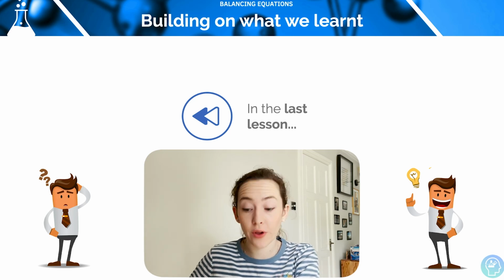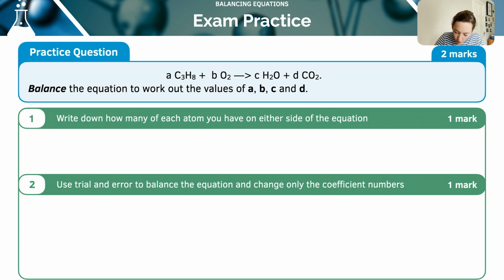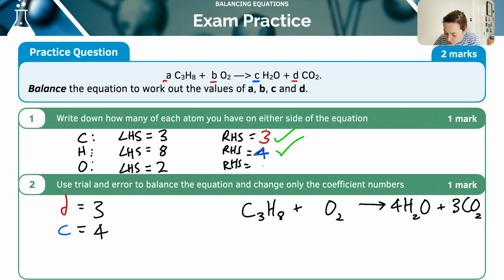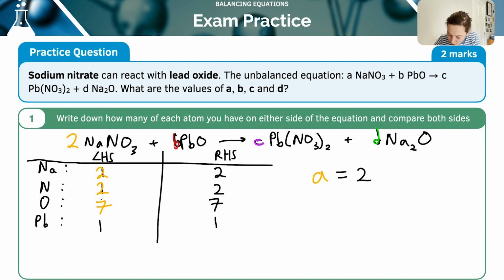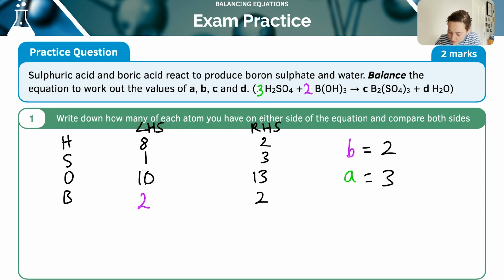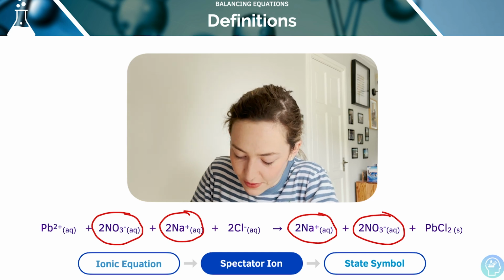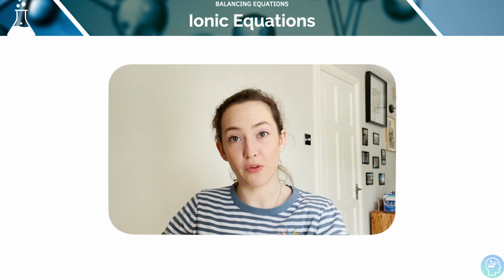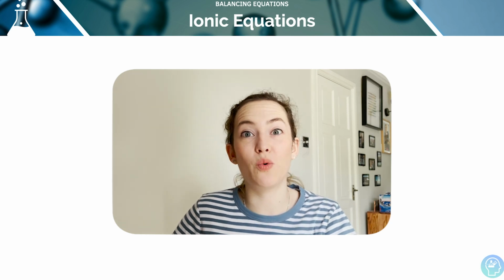Balancing Chemical Equations | A Level Chemistry | OCR, AQA, Edexcel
This week we are revising Balancing Chemical Equations

A-Level Chemistry can be tough but fortunately we’ve made this tutorial to help you score the A* you need for questions on everything to do with Balancing Chemical Equations.

The law of conservation of mass states that in a closed system, the mass of the system must remain constant over time and cannot change. This means substances cannot be added or removed from the system.
A balanced equation is where the number of atoms of each element is the same for both reactants and products. In other words, a balanced equation has the same number of each atom of each element on both sides of the equation. The reason we must have balanced equations is to satisfy the law of conservation of charge and mass.
To balance an equation, you can only change the number of atoms of each element by adding whole numbers to either the reactants or products.
You can change the number of atoms by changing the coefficient number of each atom (the number in front of the element symbol). You cannot change the number of atoms that follow the element symbol – only the coefficient numbers.
The number of atoms needs to be the same on both sides. For each element, the number of atoms needs to be the same on each side of the equation for the equation to be balanced. The net charge also needs to be equal if ions are involved.
Work element by element. Pick an element, and balance it first. In the process, you may unbalance another element, but don’t stress.
Just focus on the element you have picked and then focus on other elements in the later steps. Eventually, after 2-3 steps you will ‘stumble’ upon a balanced equation.
Pick any element first, but avoid sole elements, hydrogen and oxygen. It is best to pick an element in a molecule. Leave sole elements until the end. You should also avoid doing hydrogen and oxygen until the end.